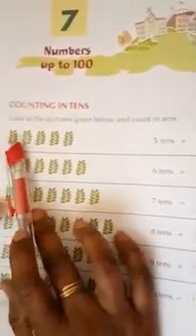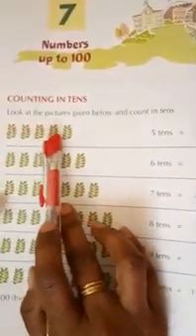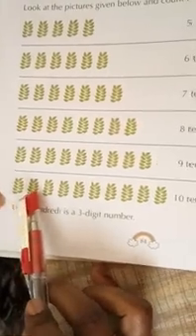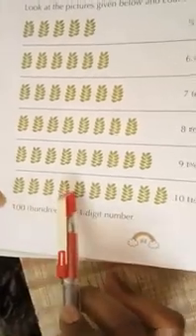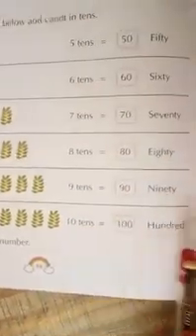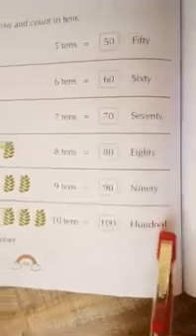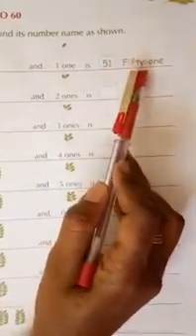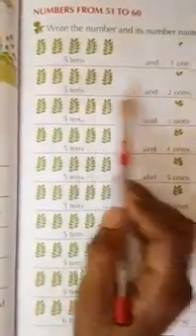Class I/Subject-Maths/Chapter 7 Numbers upto 100/Teacher- Mrs. S. Moses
Class I/Subject-Maths/Chapter 7 Numbers upto 100